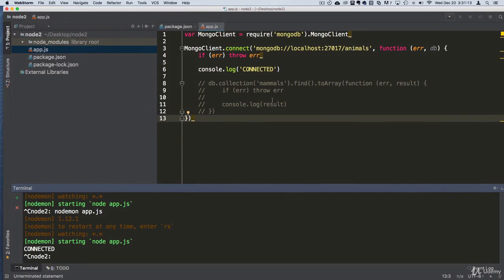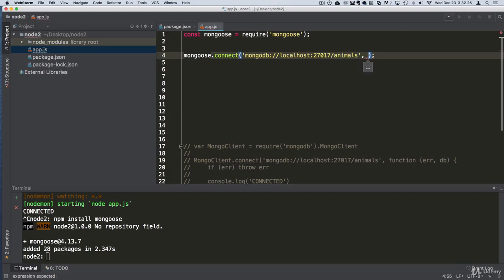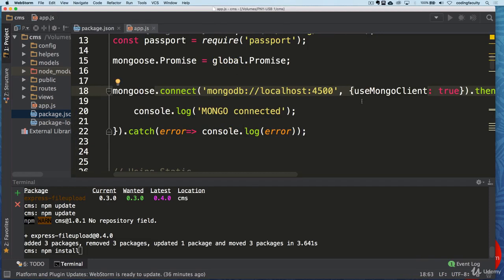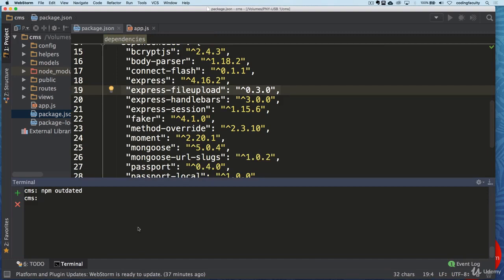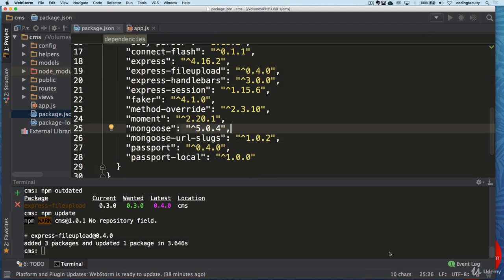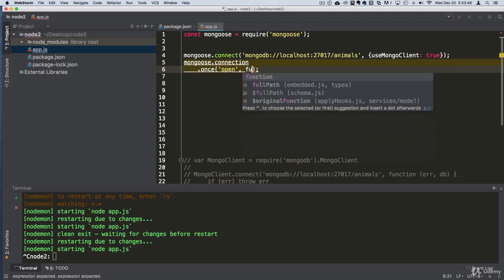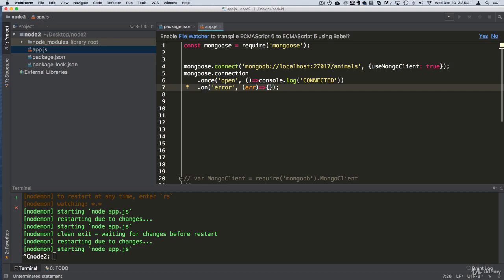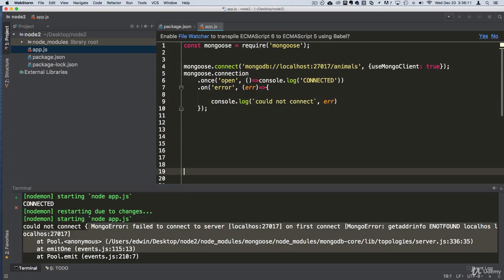Connecting to MongoDB using an ODM Mongoose . Database - How to use MongoDB. Node JS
Connecting to MongoDB using an ODM   Mongoose . Database - How to use MongoDB.